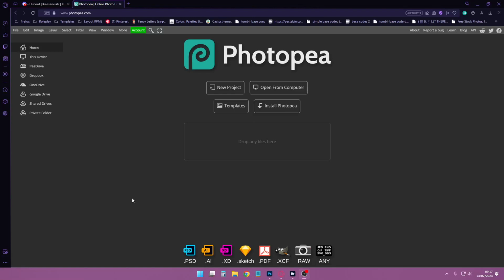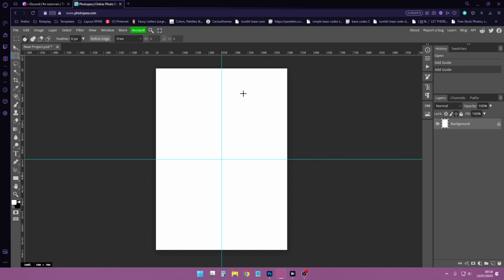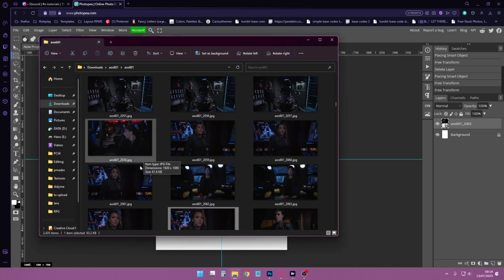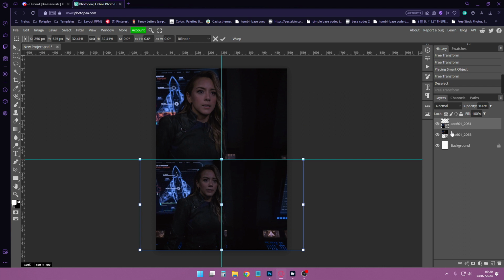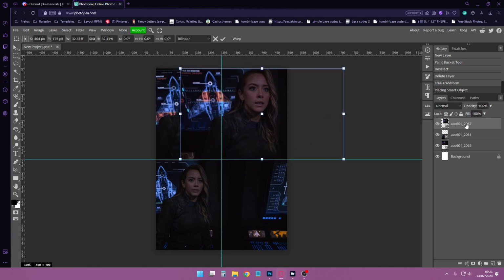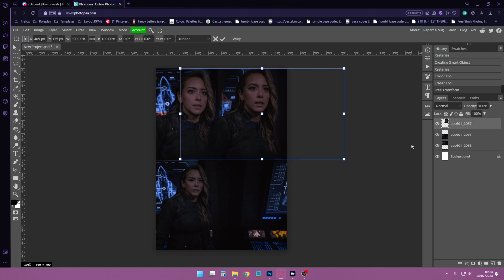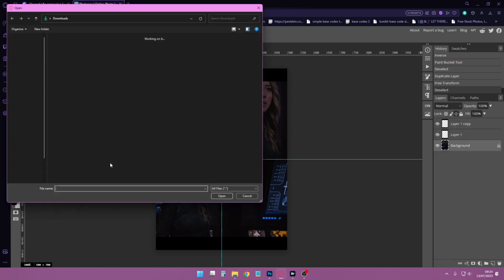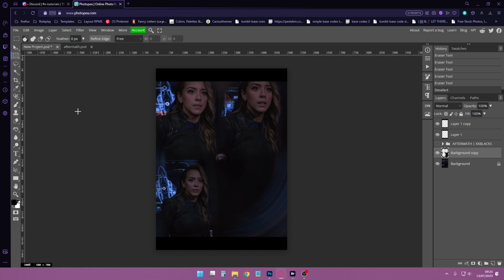♡ Stack Edits/Defaults with Photopea ♡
♡ Hello Loves ♡

Another requested tutorial on photopea, this is how I'd make them on photoshop so not much different! Any questions, do let me know.

Desi. xo